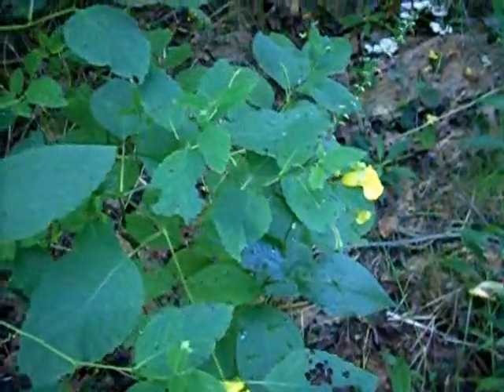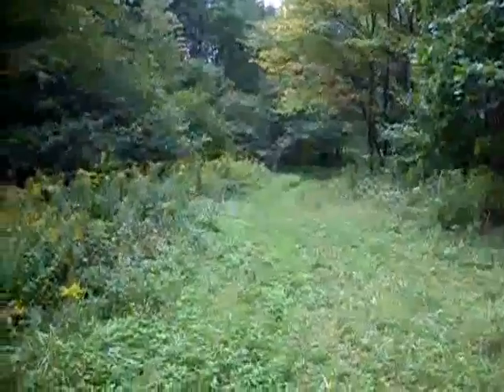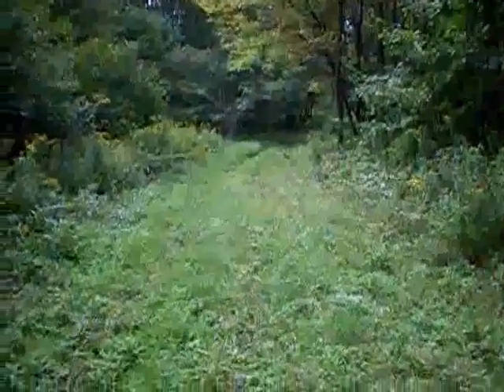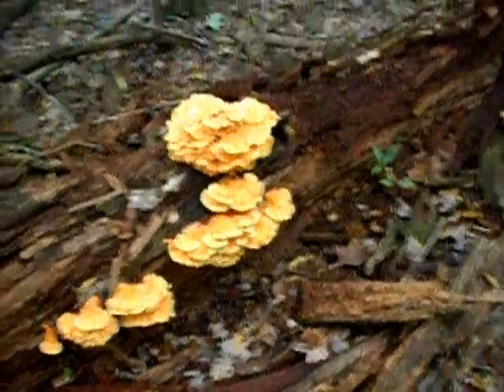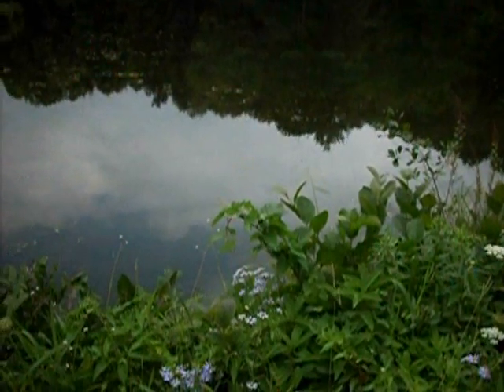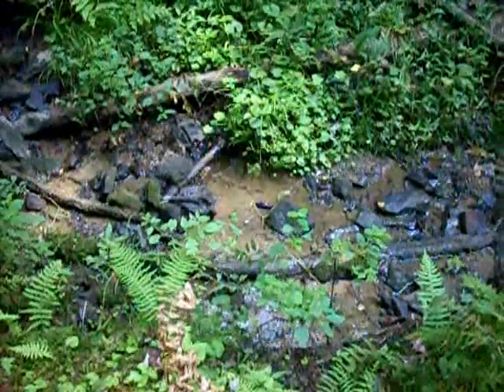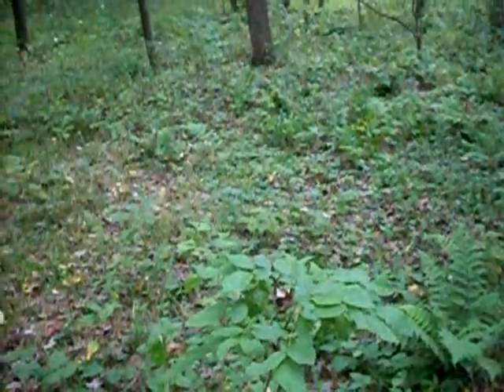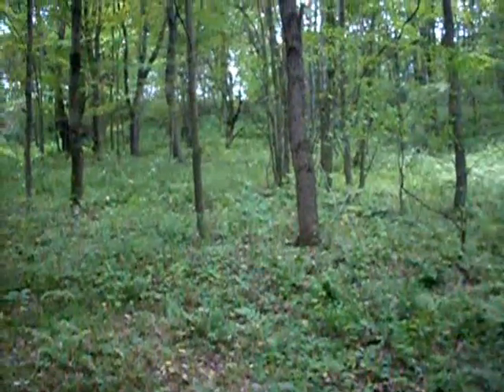Surveying some new woods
Well the video is a little shakie I think it's my converter I use a Nikon camera that uses apples quicktime and it's not compatible with youtube or movie maker.  I was given permission to camp on a friends property he manages so I was out today getting the lay of the land some.